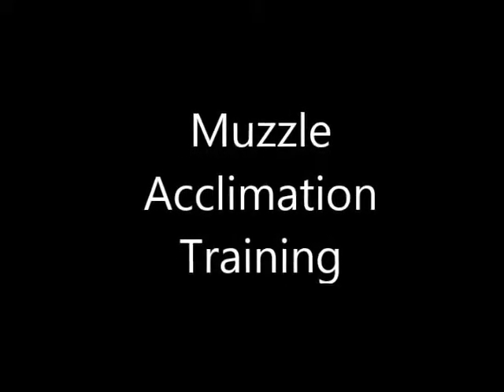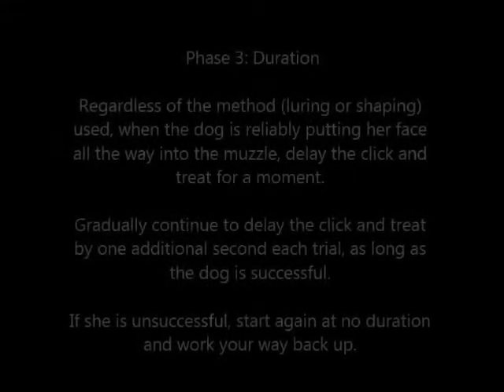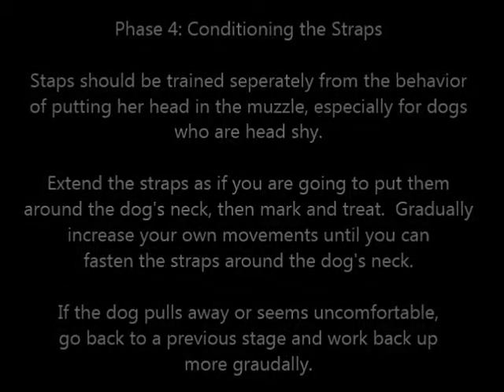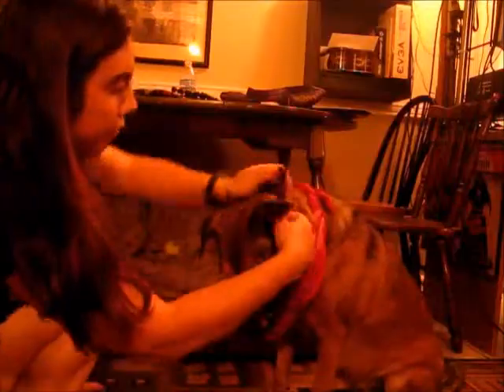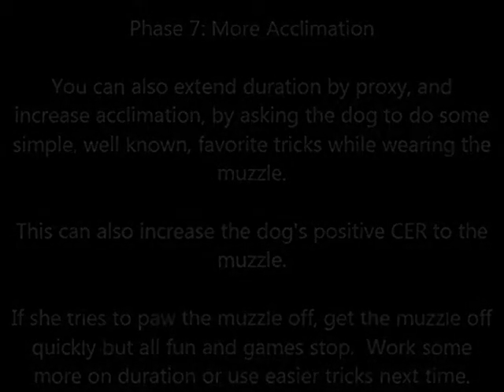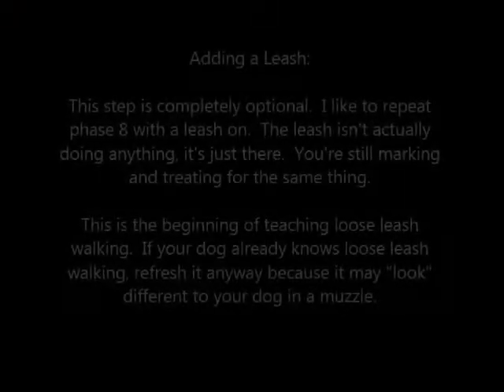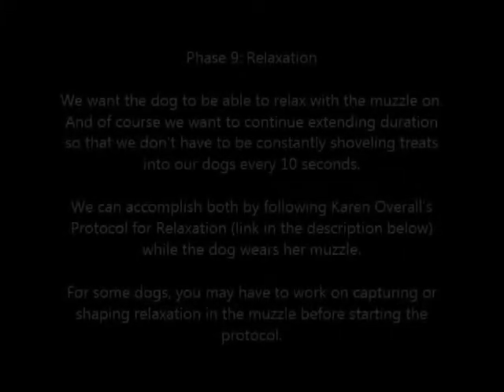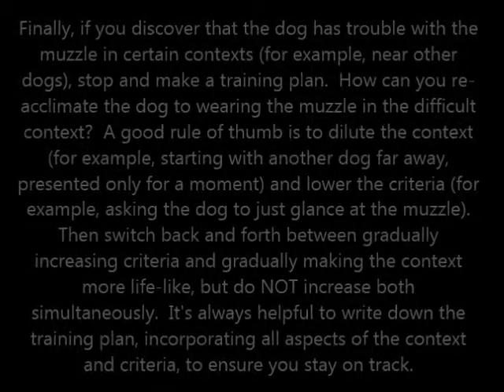Muzzle Acclimation Training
This video demonstrates how to acclimate a dog to a muzzle. Special thanks to my doggy helpers Annie Oakley and Calamity Jane.

Please note that many trainers do not use the protocol exactly as written. For example, I do not cue the dog into a sit or down and I do not use a head collar. I recommend the least restrictive set-up for the protocol.